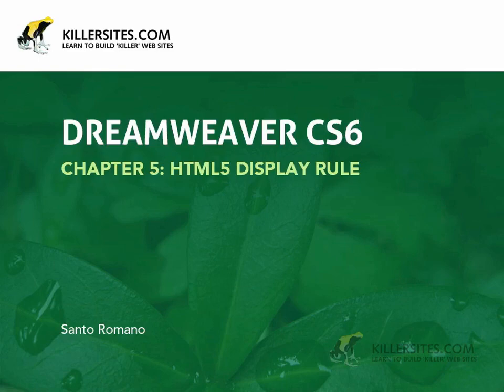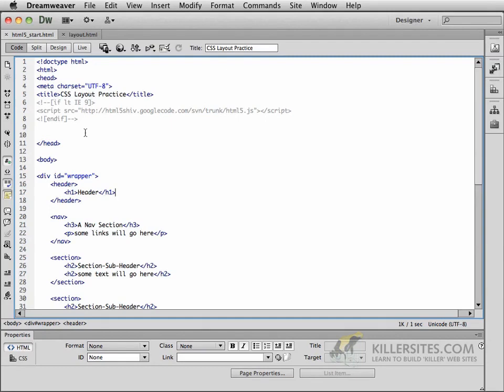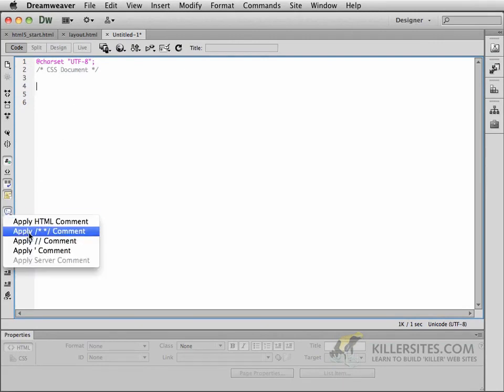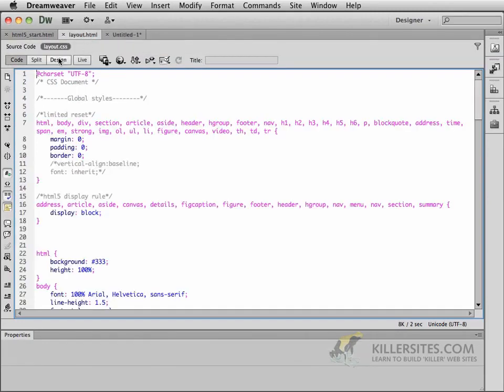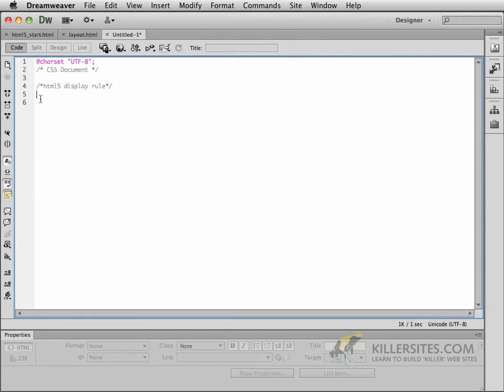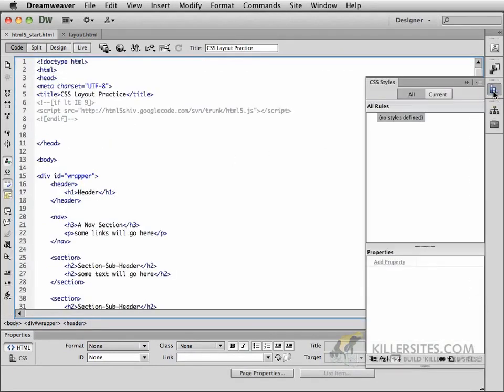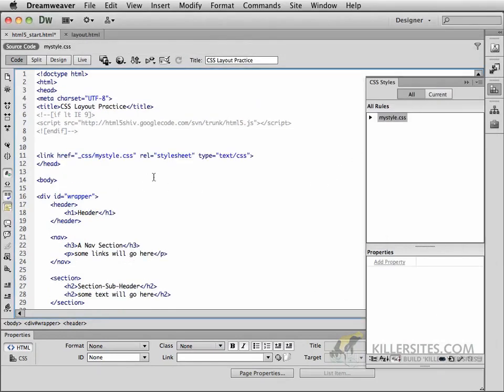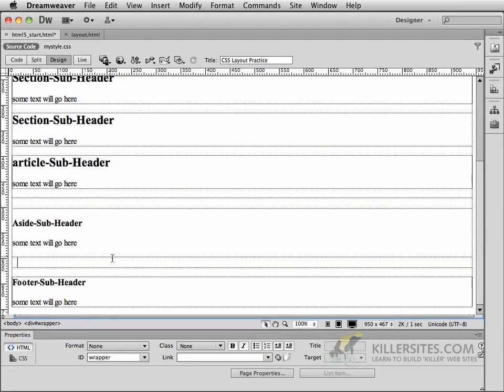Lesson 5 Step 7 HTML5 Display Rule